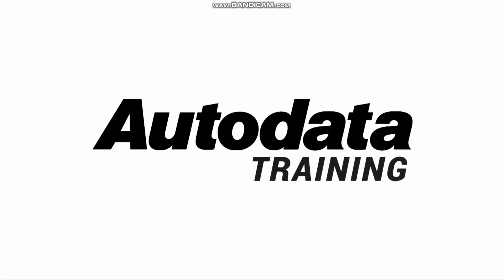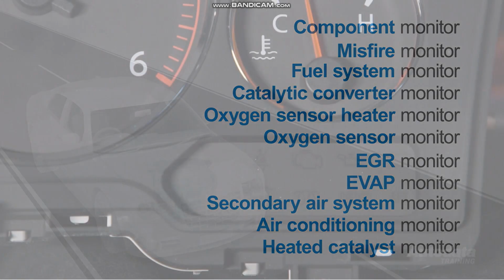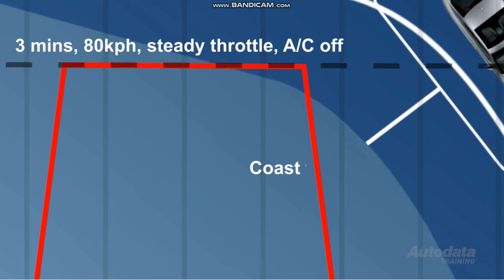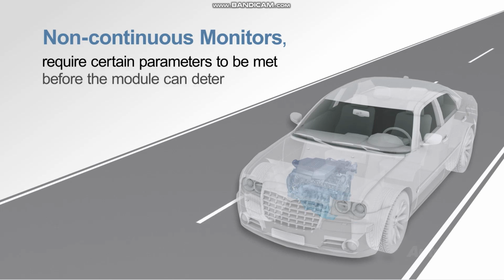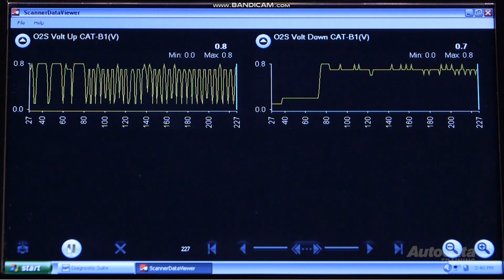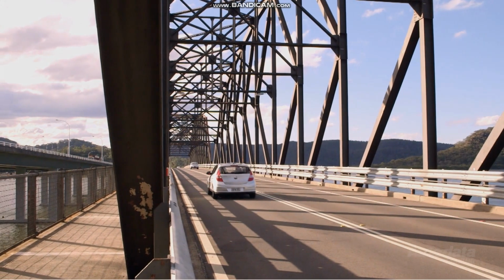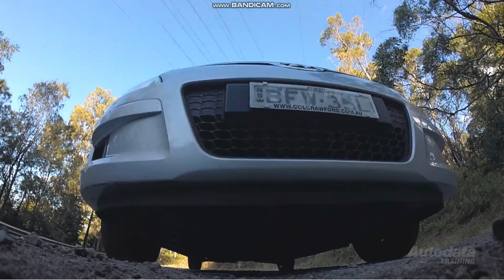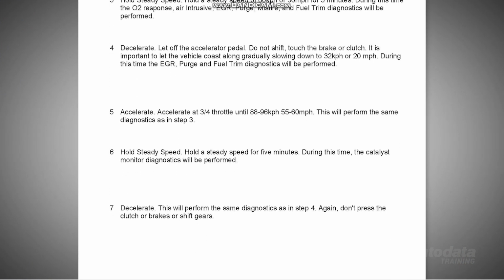Understanding Drive Cycles